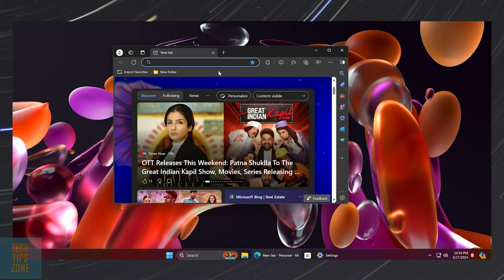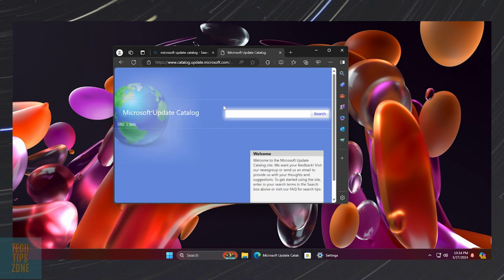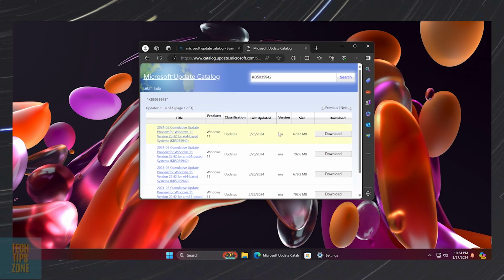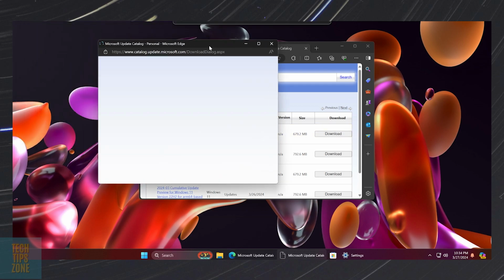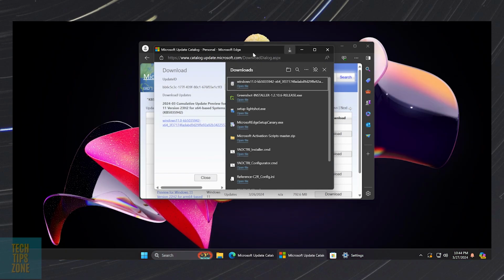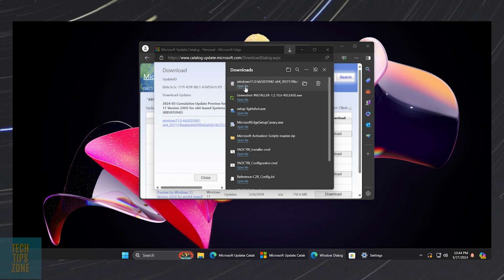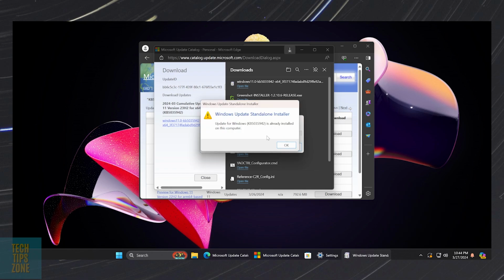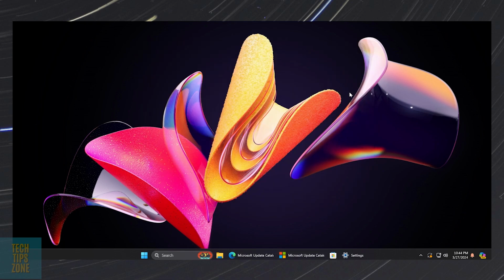How to Manually Download and Install KB5035942 Update in Windows 11 | Build 22621.3374 & 22631.3374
How to Manually Download and Install KB5035942 Update in Windows 11. After installing the update 22H2 PCs will update to build 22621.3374 and the 23H2 PC will update to 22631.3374.

This build adds and enables all the Moment 5 Features by default.